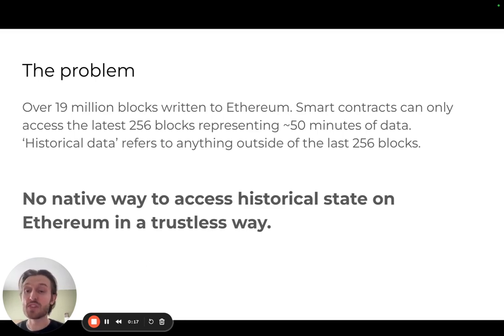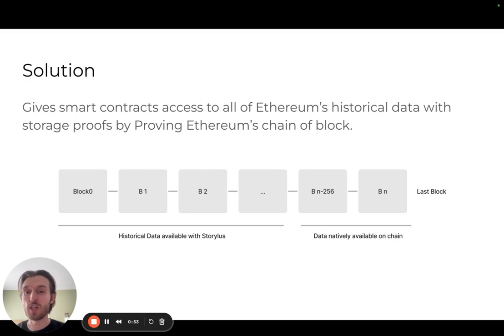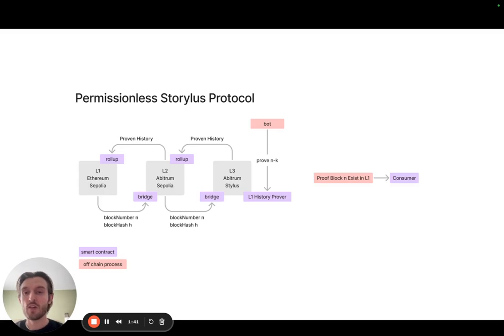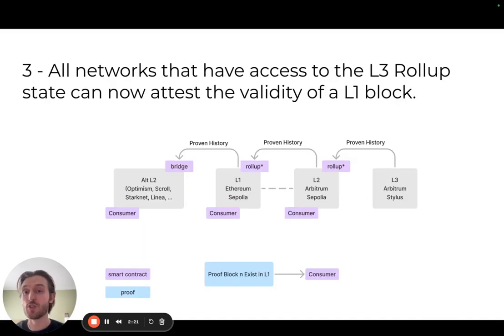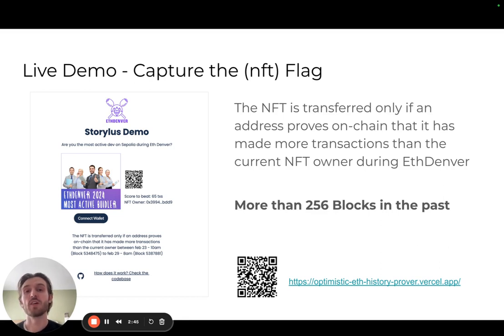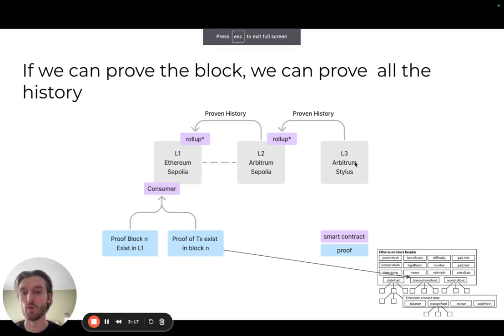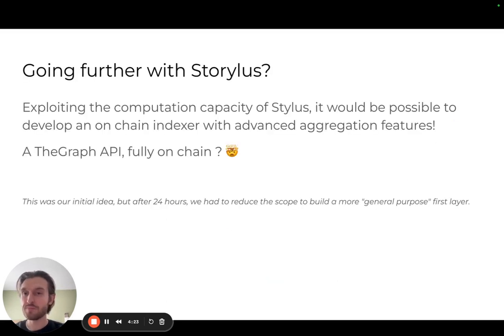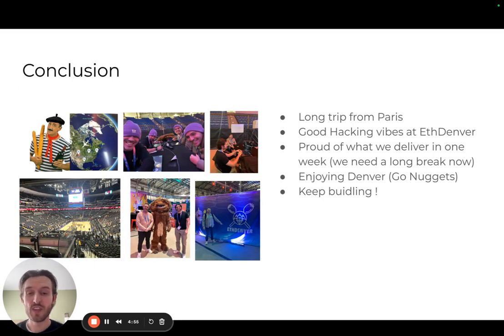Storylus project presentation - EthDenver Hackathon 2024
Storylus is a permissionless Protocol available on Sepolia. It gives smart contracts access to all of Ethereum’s historical data with storage proofs by Proving Ethereum’s chain of block on Arbitrum Stylus L3.